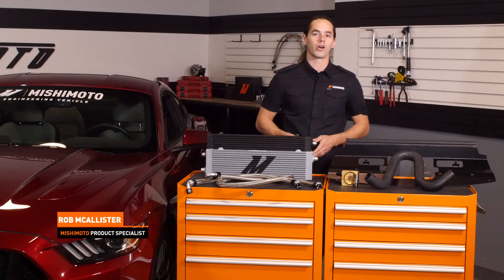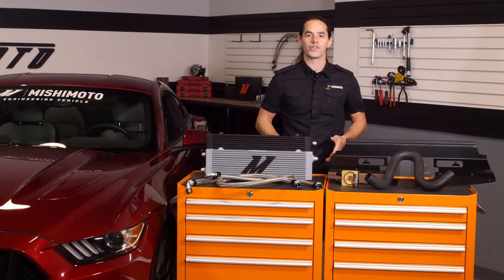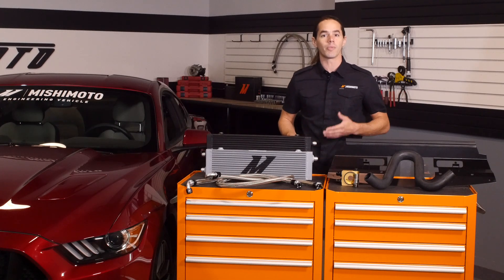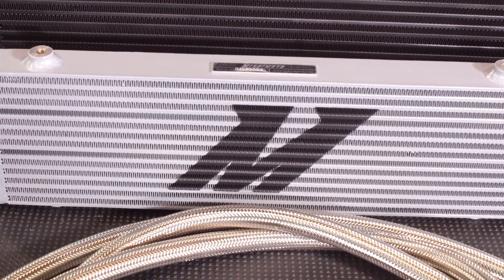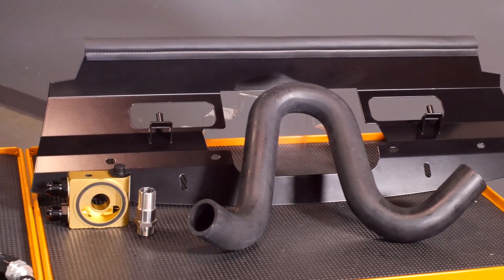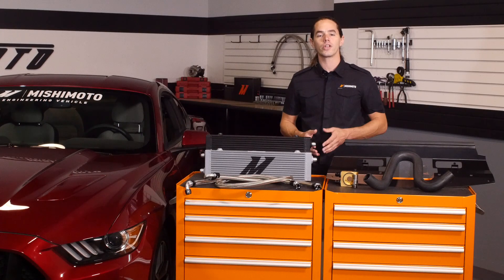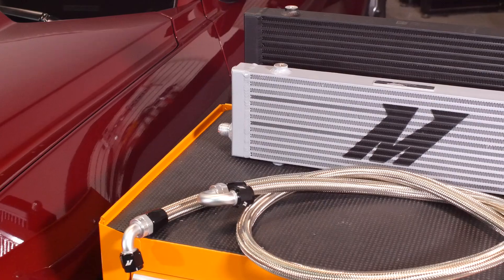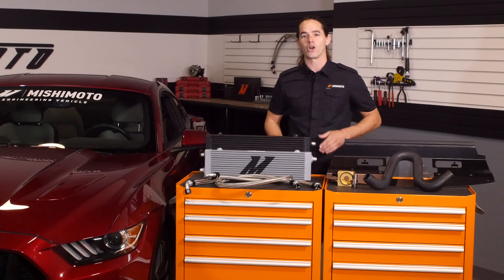2015-2017 Ford Mustang GT Oil Cooler Kit Features & Benefits by Mishimoto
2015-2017 Ford Mustang GT Oil Cooler Kit

MODEL: MMOC-MUS8-15
• Direct-fit for the 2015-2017 Ford Mustang GT
• Innovative bar and plate oil cooler mounts in the upper grille, allowing more room for supercharger heat exchangers
• Mounting bracket also serves as an air diversion panel, directing the maximum amount of ambient air through the oil cooler
• Comes with replacement lower radiator hose to bypass the stock fluid-based oil cooler
• Removes the stock fluid-based oil cooler for less stress on the engine's cooling system
• Billet aluminum thermostatic oil sandwich plate
• Increases oil capacity by 1qt